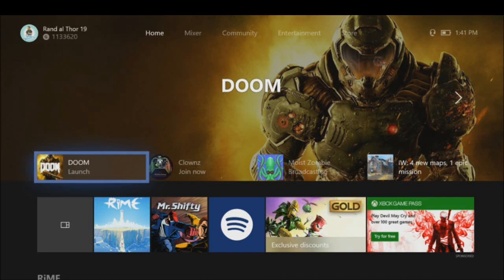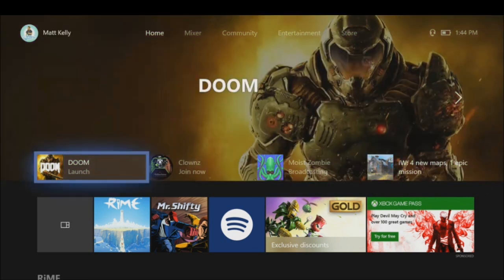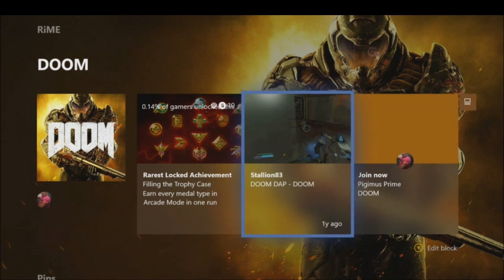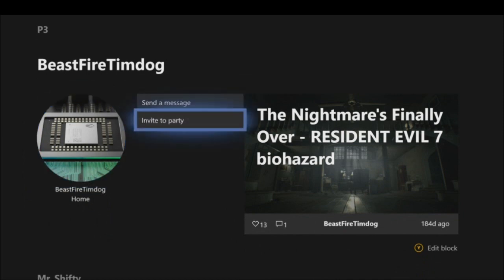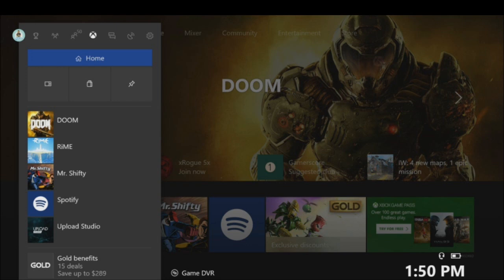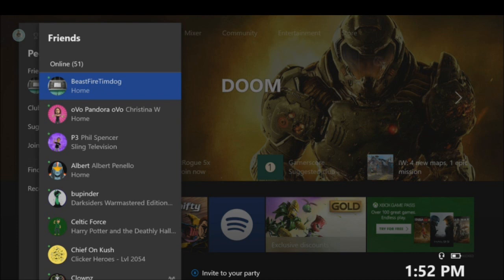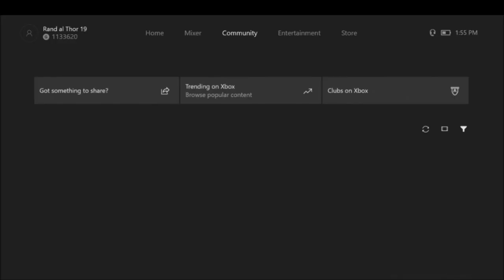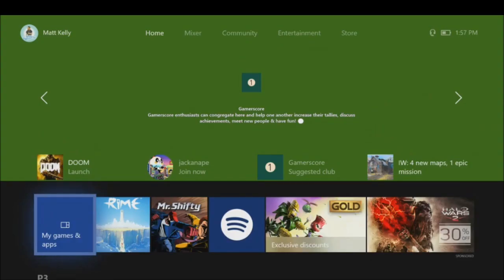New Xbox One "Fluent Design" Dashboard Update - Full Walkthrough and Thoughts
Microsoft and Xbox released the newest update to the Xbox Dashboard and Guide. Join me as I take a look at all the new things in this update.

If you need some artwork done, please hit them up. They do outstanding work!